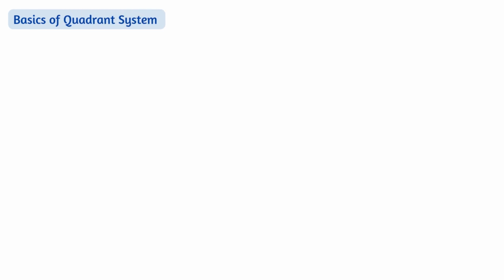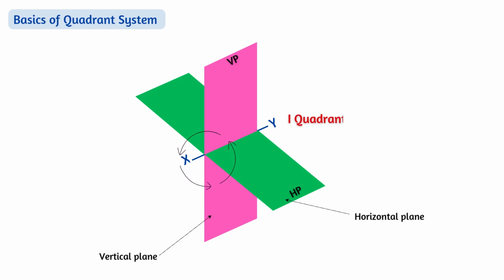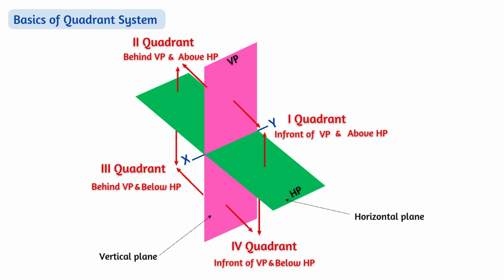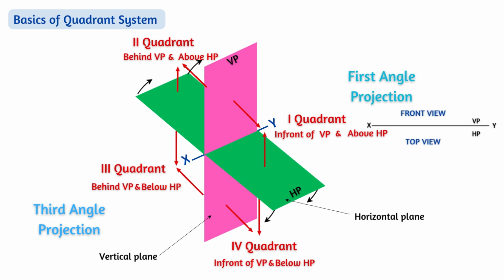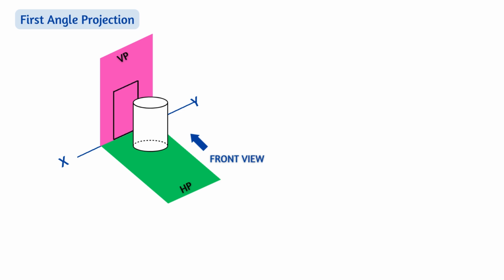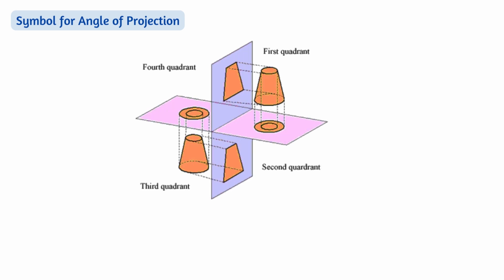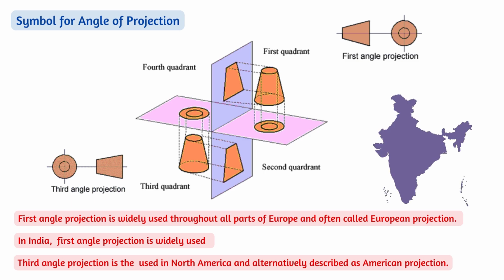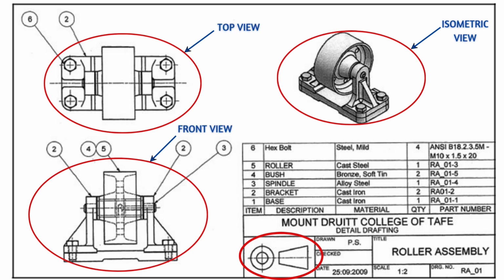Basics of Quadrant system | Angle of Projections | Engineering Graphics | Anna University